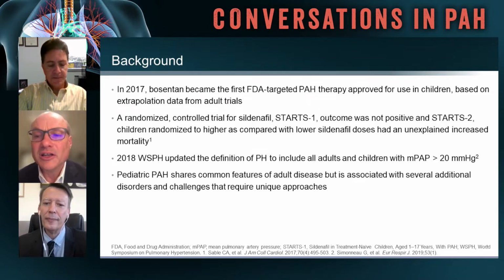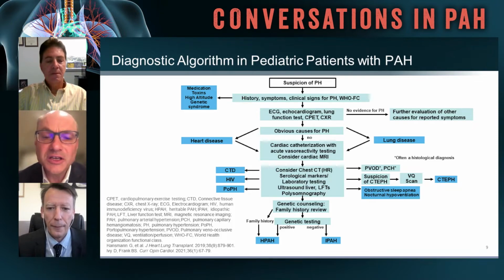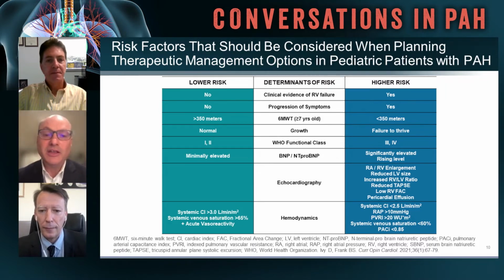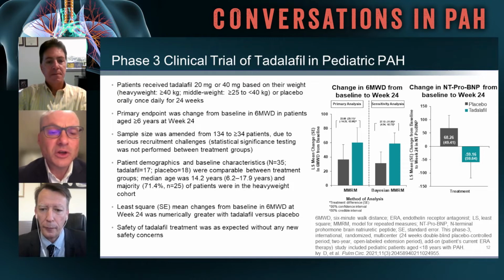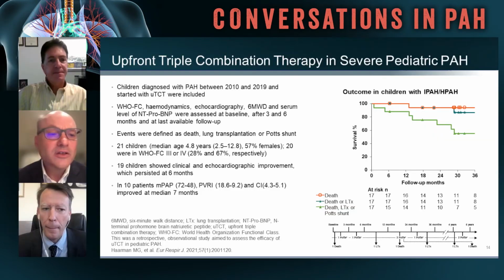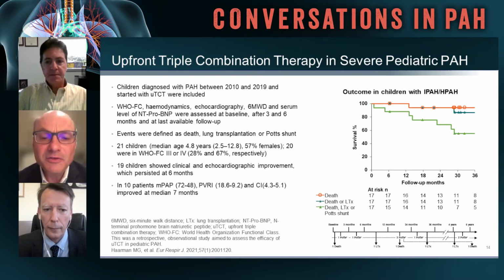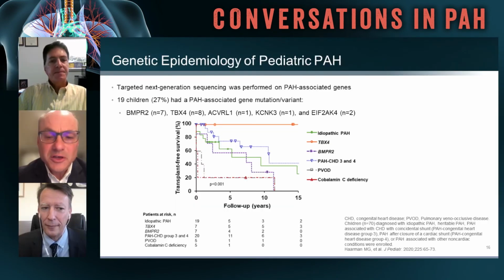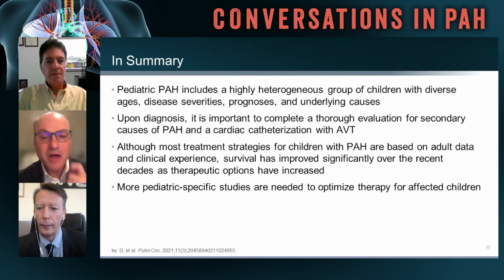Conversations in PAH: Update on Pediatric PAH Care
AMA/ANCC/ACPE Activity

This accredited AMA/ANCC/ACPE activity features a recorded discussion among three experts and is designed to keep healthcare professionals on top of the most recent clinical findings in PAH.

The fourth edition will feature Dr. Dunbar Ivy, Dr. Marc Humbert and Dr. Ronald Oudiz discussing an Update on Pediatric PAH Care; Patient Perspectives in PAH and What’s New in Imaging in PAH​.

FACULTY
Ronald Oudiz, MD, FACP, FACC, FCCP
Director, Liu Center for Pulmonary Hypertension
Lundquist Institute at Harbor-UCLA Medical Center

Dunbar Ivy, MD
Director, Pediatric Pulmonary Hypertension
Children's Hospital Colorado
Pediatric Cardiology Department

Marc Humbert, MD, PhD
Professor of Respiratory Medicine at the Paris-Saclay University
Director of the French Reference Centre for Pulmonary Hypertension
Department of Respiratory and Intensive
Care Medicine, Hospital Bicêtre (Assistance
Publique Hôpitaux de Paris)

and claim AMA, ANCC or ACPE credit/contact hour after completion of a brief pretest and posttest/evaluation.

This activity is jointly provided by the University of Nebraska Medical Center, Duquesne University School of Pharmacy and Practice Point Communications.

Supported by independent educational grants from United Therapeutics Corporation, Bayer U.S. and Actelion Pharmaceuticals U.S., Inc., A Janssen Pharmaceutical Company of Johnson & Johnson.